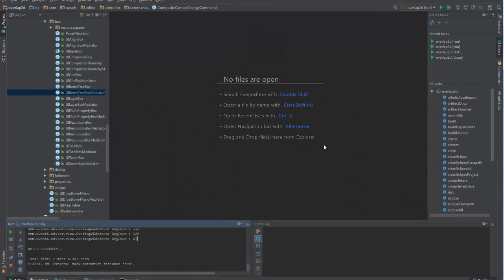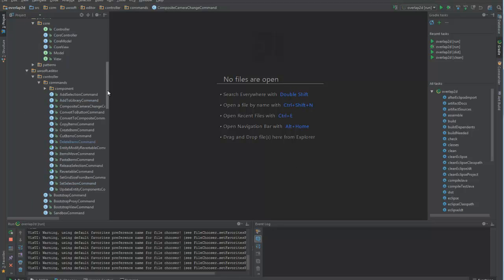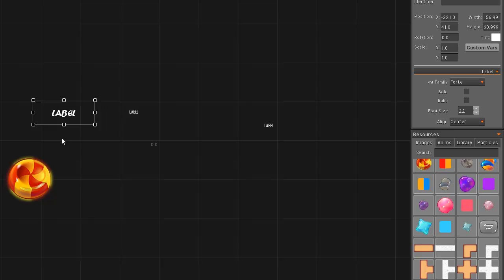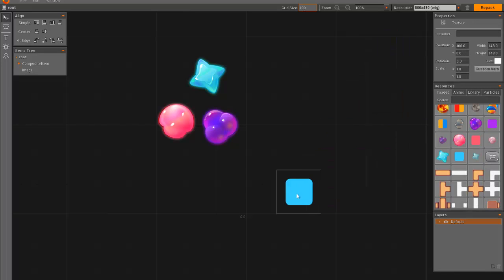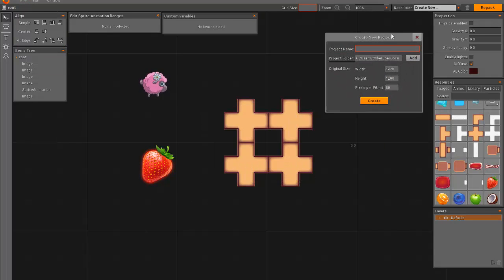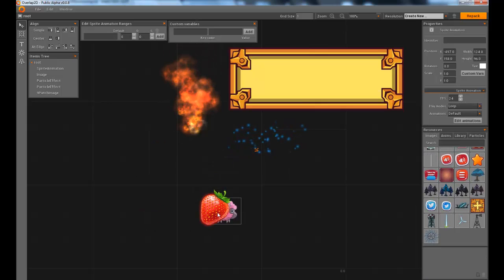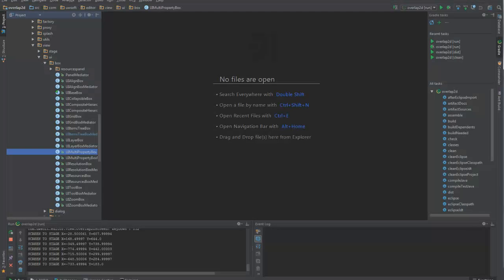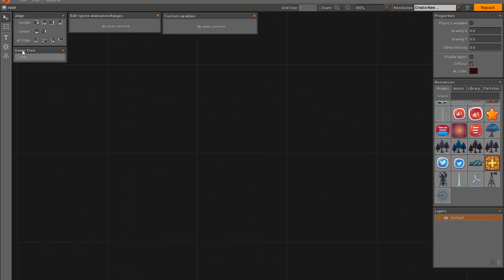Overlap2D - Peek into next version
Current State of Overlap2D version 0.1.0 in development.

Check out me boringly talking about new architecture changes, new runtime and features.

Links ***